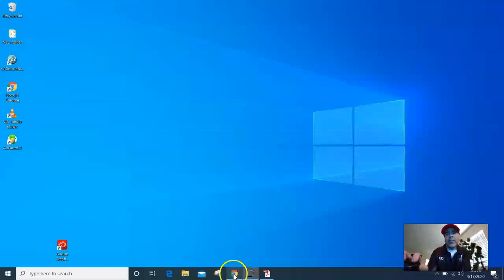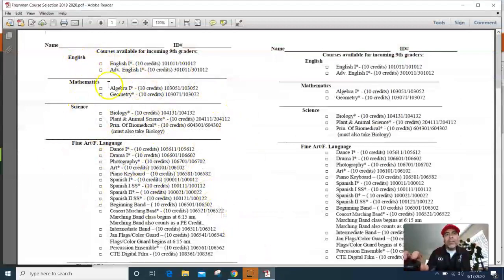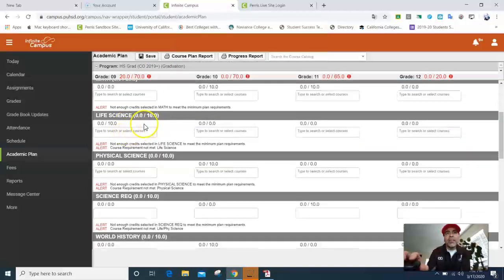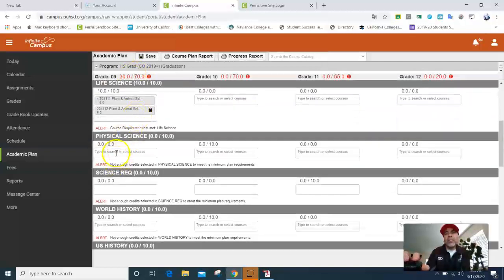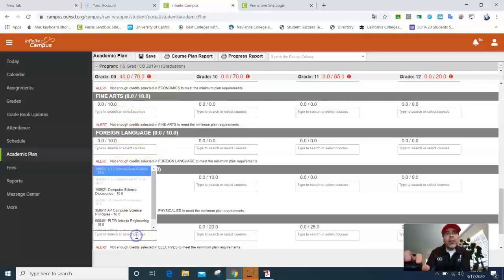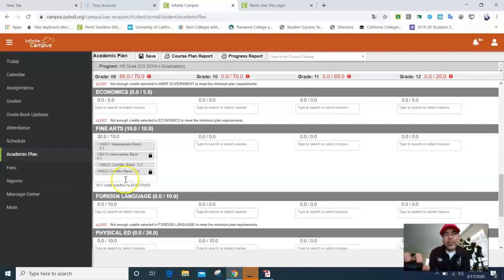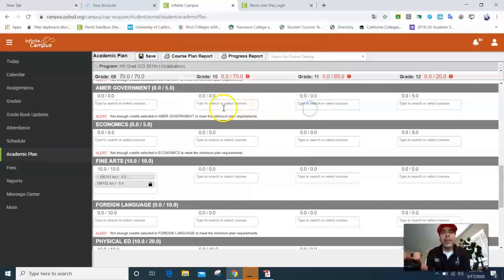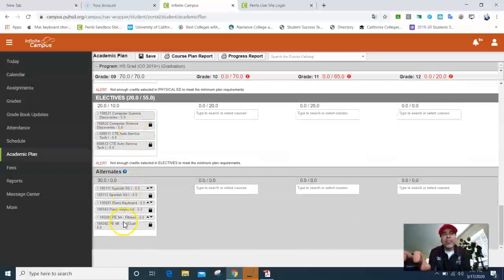Academic Planner Course Selection PHS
A tutorial on how to use the Academic Planner in your student portal section of Infinite Campus for PHS.